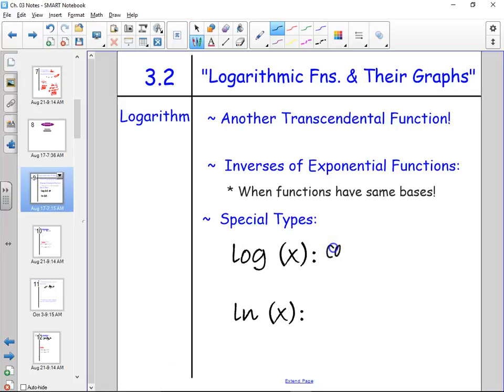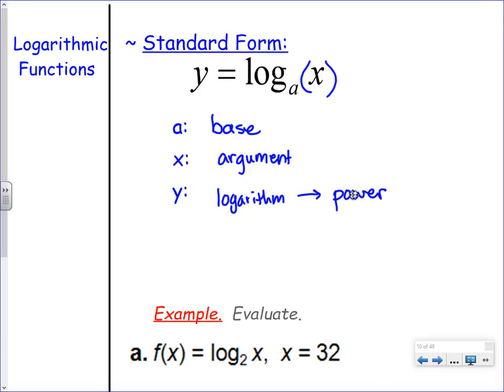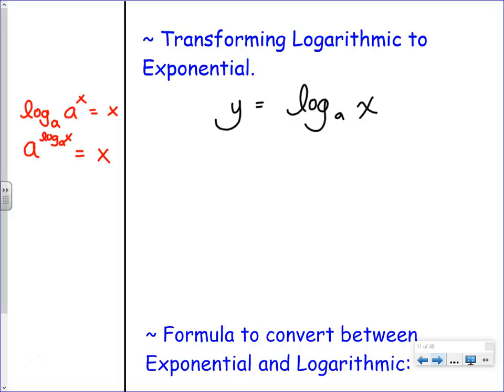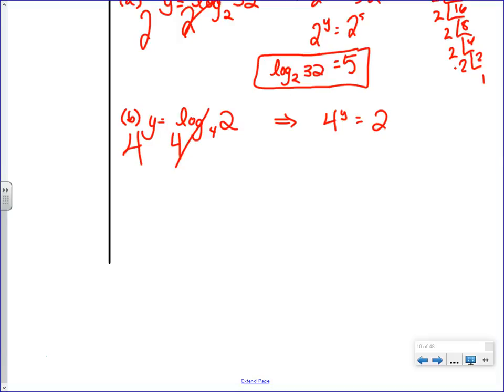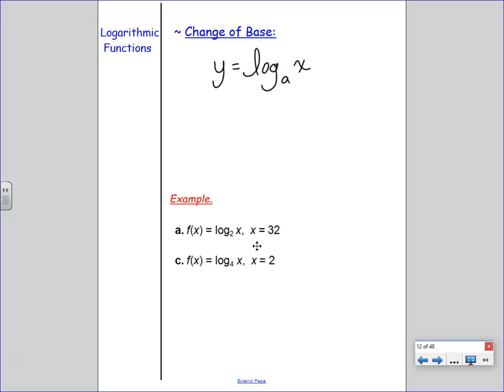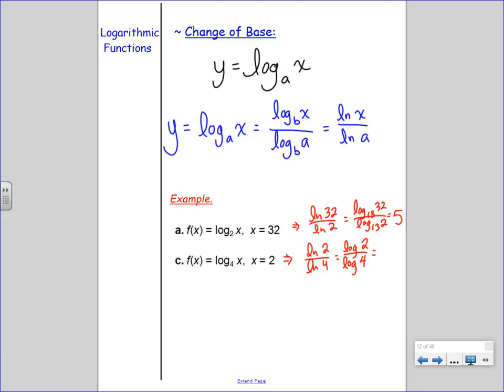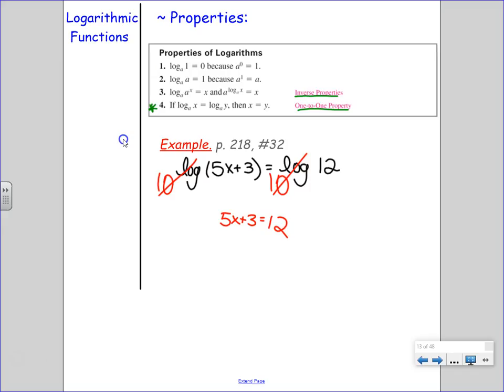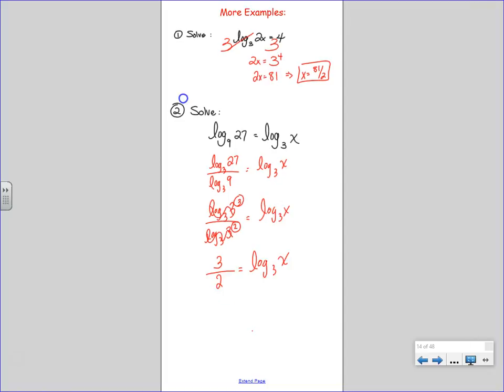HonorsPrecalc 10 17 16